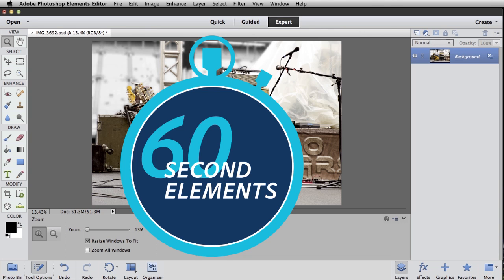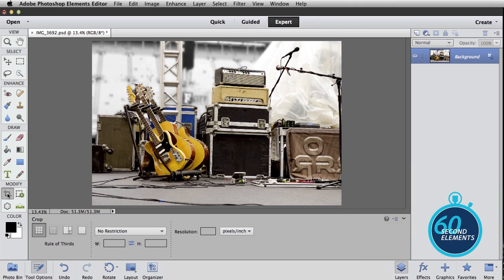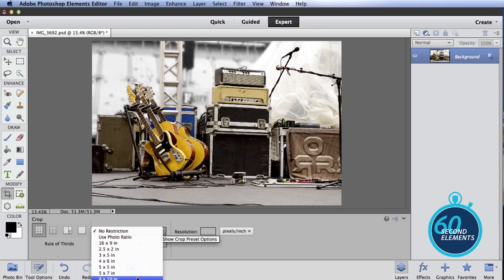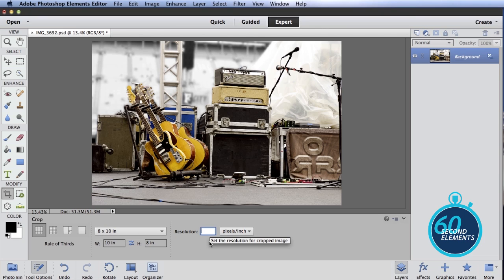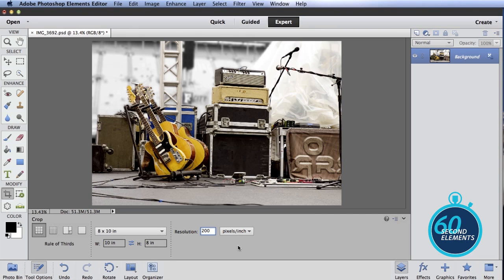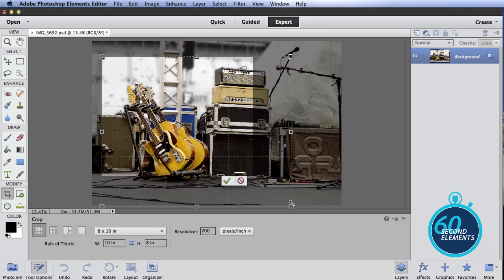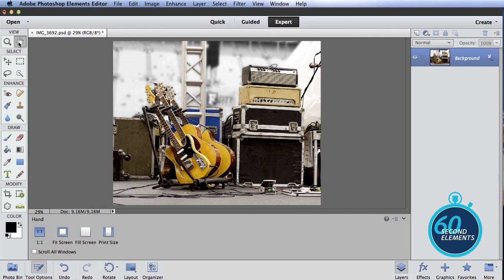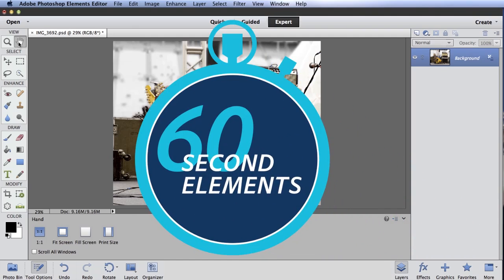60 Second Elements: Resize For Printing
Resize a photo for printing in only sixty seconds.  Bob Gager, Group Product Manager for Photoshop Elements, explains how in this tutorial.